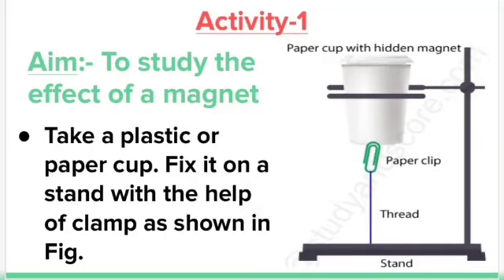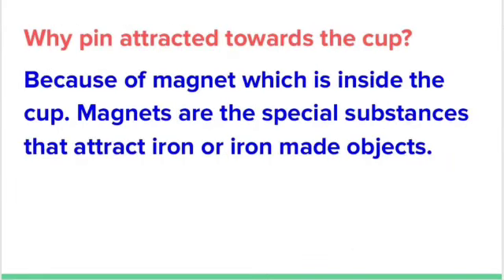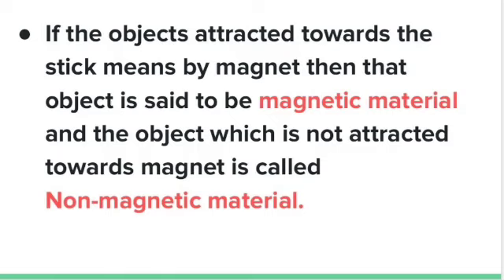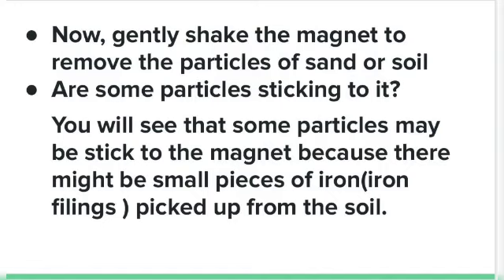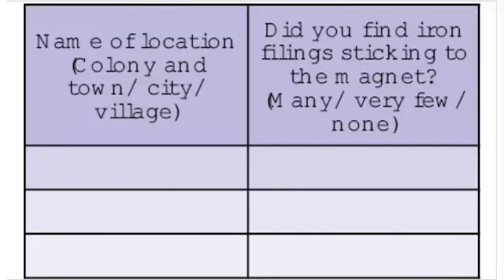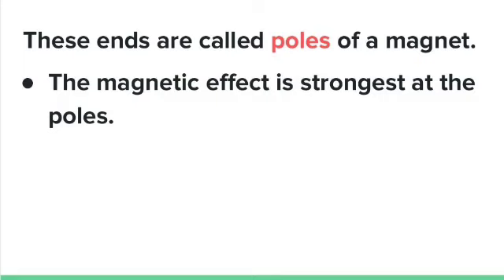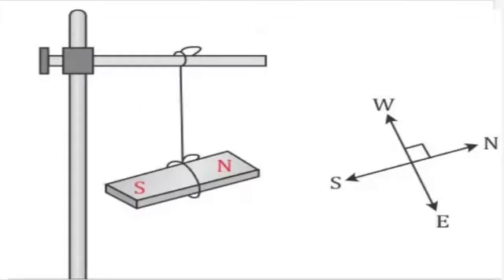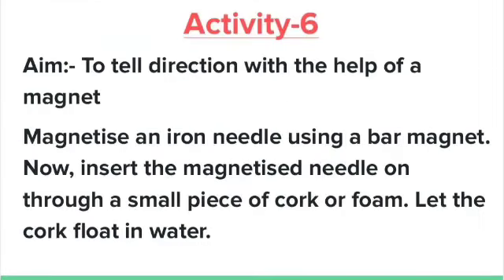Class 6th, Science, Ch 13Fun with magnets, Lecture 1